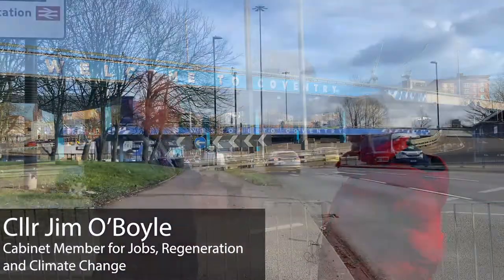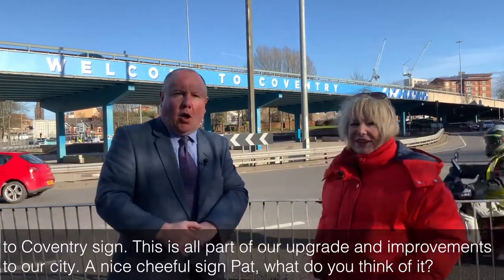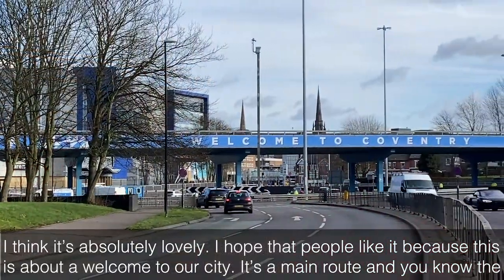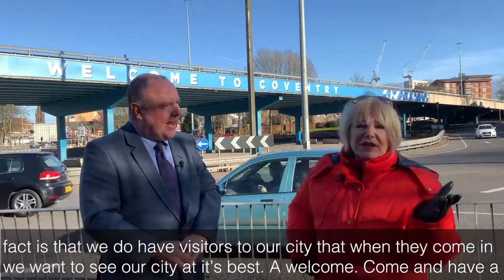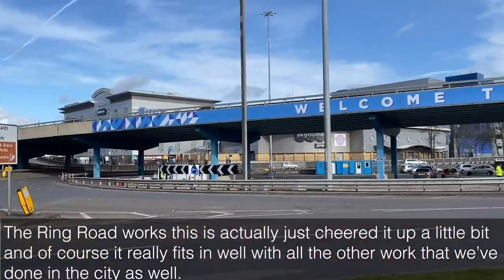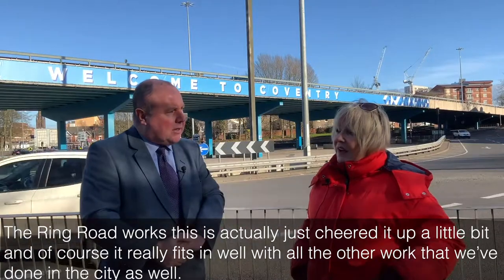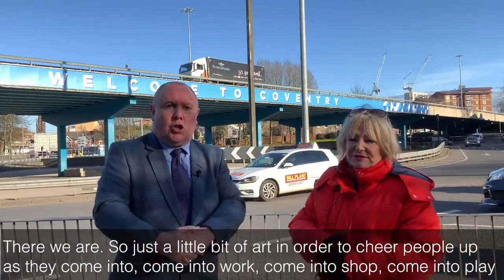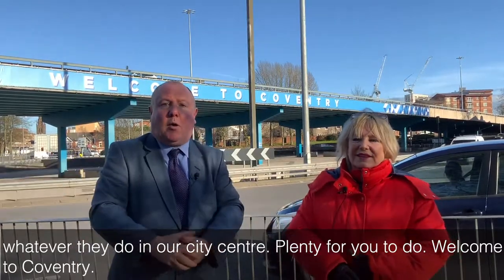Welcome to Coventry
Have you seen the new Welcome to Coventry sign on the Ring Road yet?

Interested in finding out a bit more about the sign? If you are, then watch this short video with Cllr Jim O'Boyle and Cllr Patricia Hetherton where they discuss what the sign is all about .